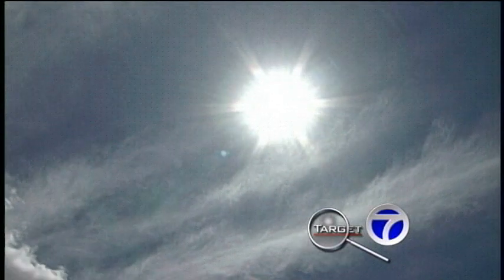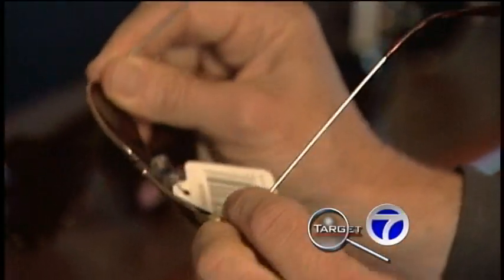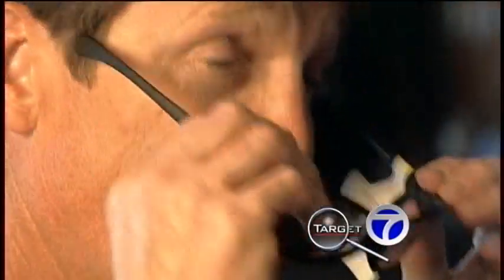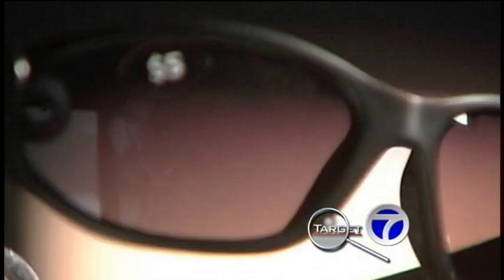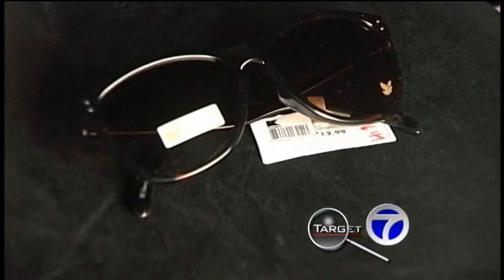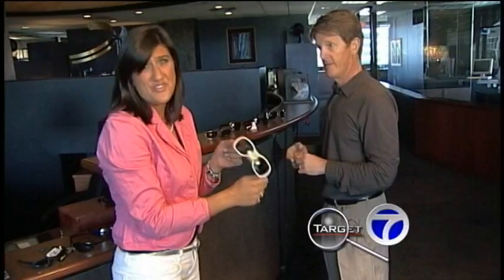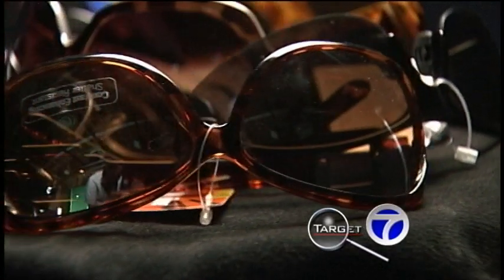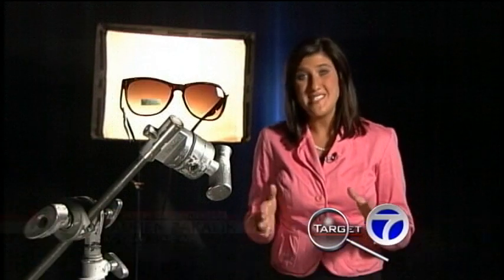KOAT Target 7 investigates UV protection from Sunglasses